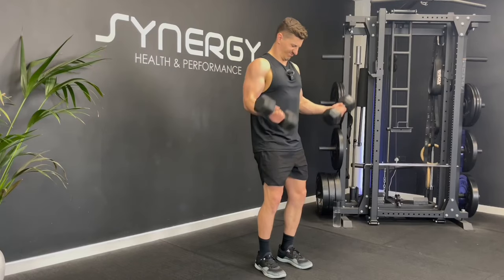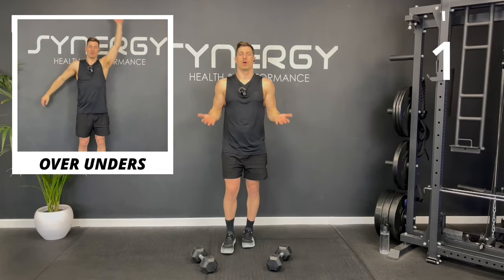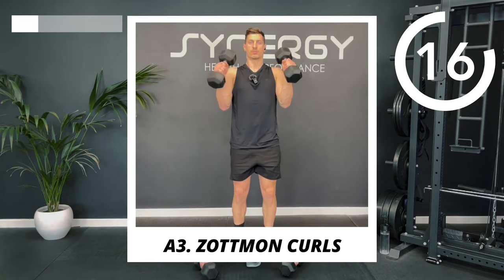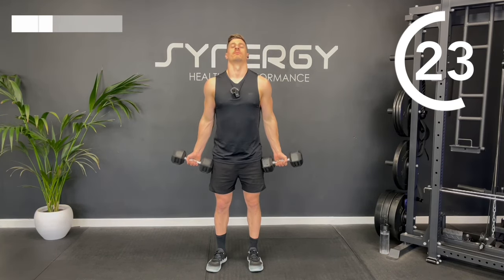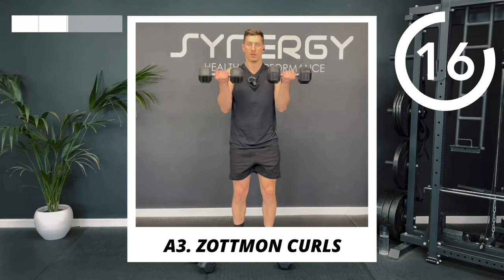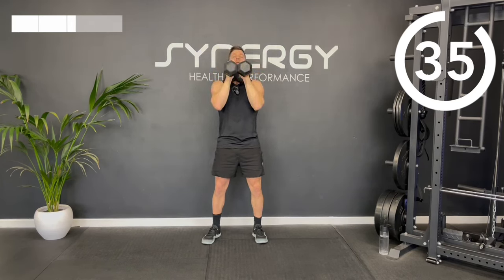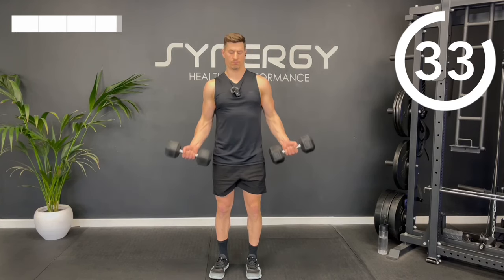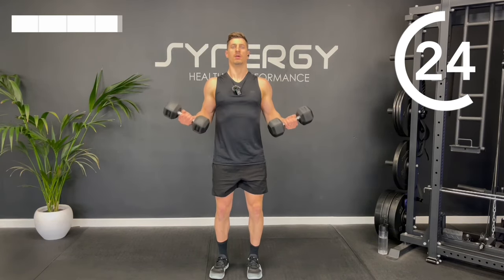20 min STANDING DUMBBELL ARMS WORKOUT | Follow Along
Build bigger biceps and triceps with this 20 minute standing only Dumbbell arms workout you can do at home. This follow along arms routine uses just one pair of dumbbells. Join me as we go superset the best dumbbell bicep exercises with tricep exercises to get an awesome arm pump.

WHAT WEIGHTS?
Workout | Pick a pair you can Bicep Curl for 15 reps (I used 10kg/22lb pair)

Timecodes
0:00 Coming Up
0:25 Warm Up
3:34 Dumbbell Workout

Bam Bam (Instrumental Version) - Bambi Haze
Can't Help It (Instrumental Version) - Spring Gang
Sleep Walker - Cushy
Sultan - Blue Steel
Nevermind - Young Community
Instinct - STRLGHT
Shoebox - Cushy
Look in my Eyes - Hallman
Give Me Freedom - Swif7